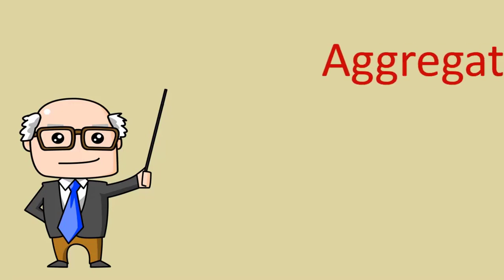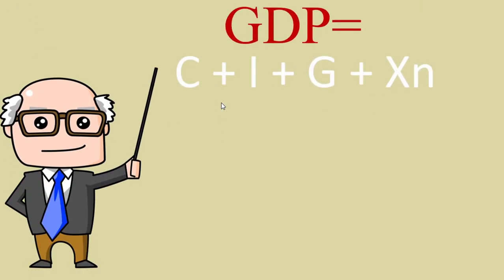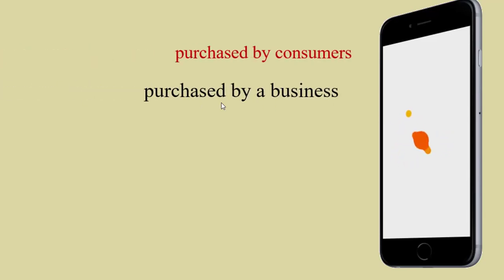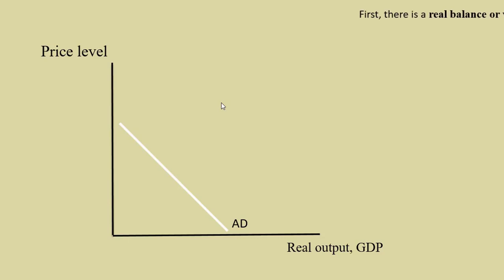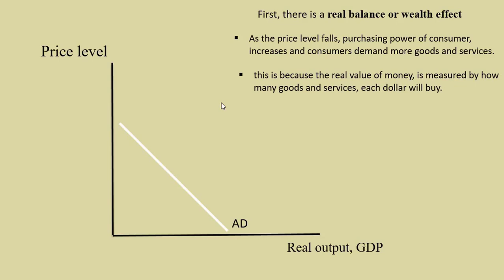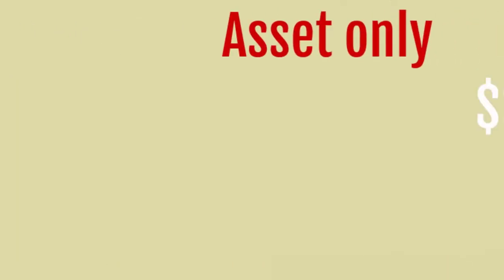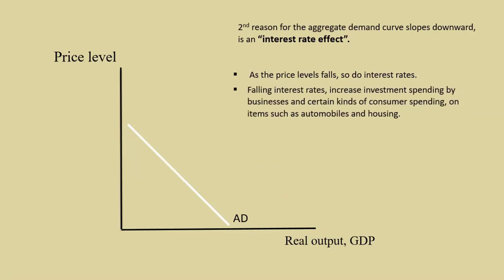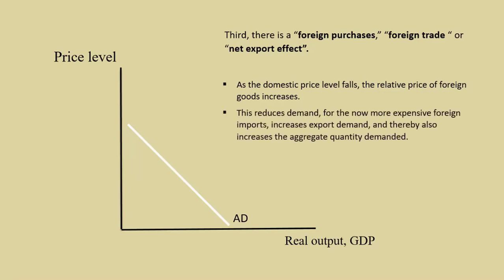Aggregate Demand | CrushCourse Official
Here discuss about aggregate demand. It is the total demand for final goods and services in an economy at a given time. It specifies the amounts of goods and services that will be purchased at all possible price levels.